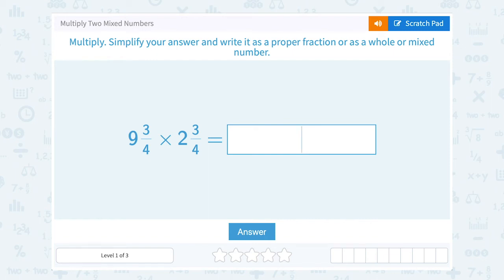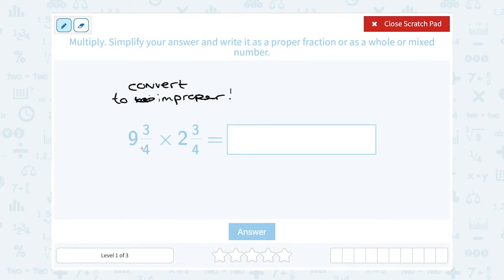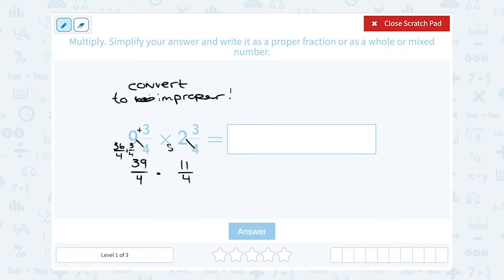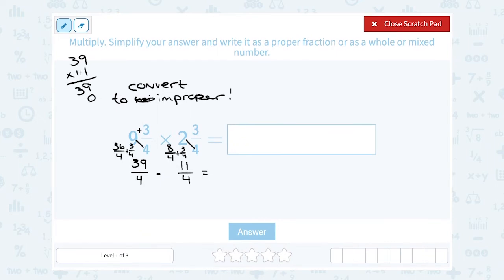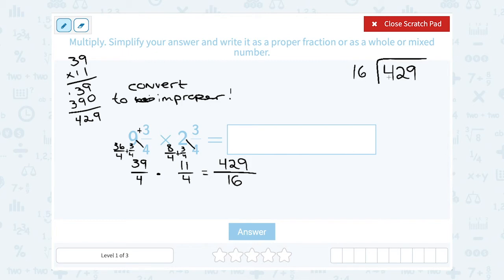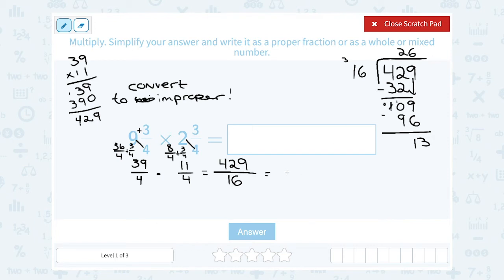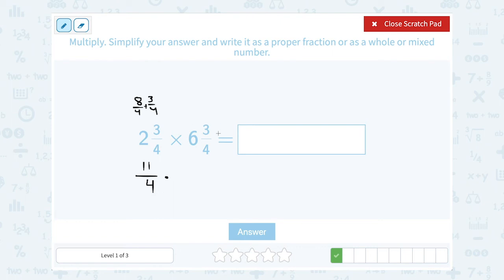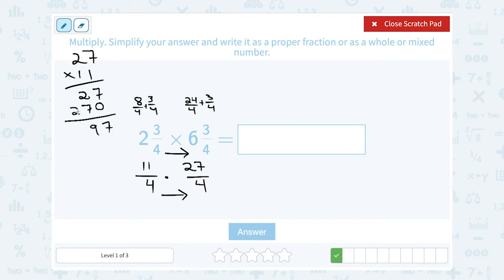5.88 Multiply Two Mixed Numbers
Multiply Two Mixed Numbers
Solve multiplication equations with mixed fractions.